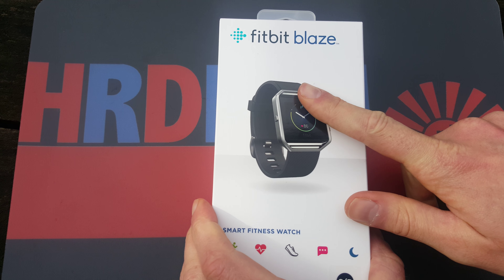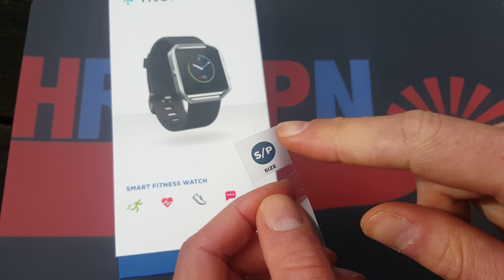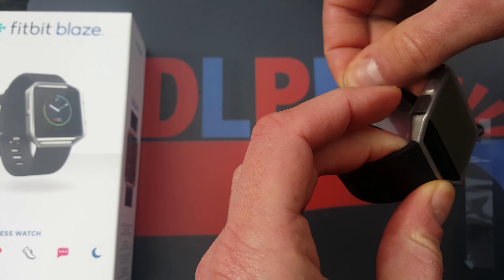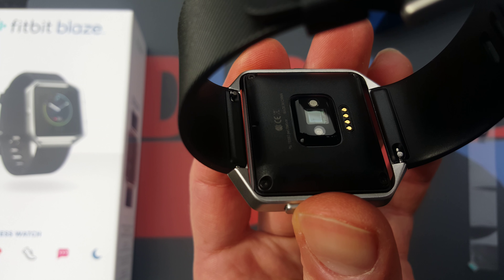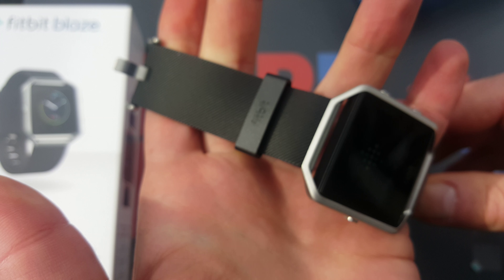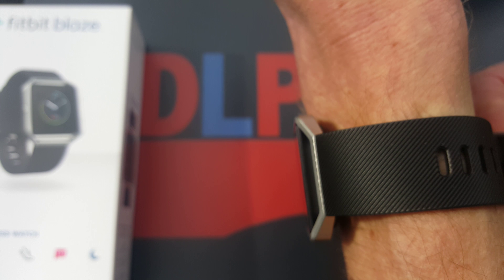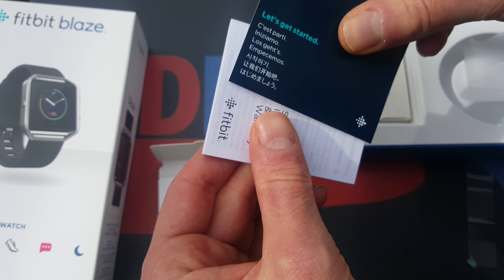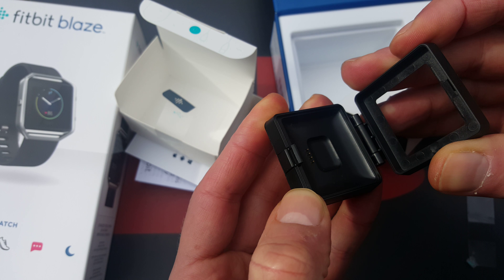Fitbit Blaze Unbox Review!